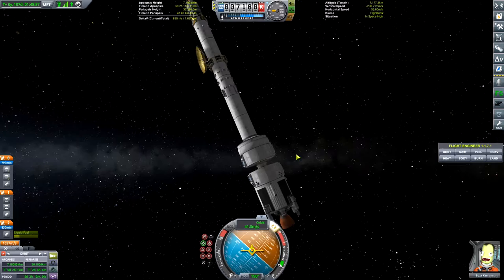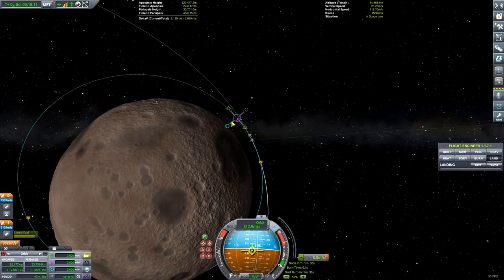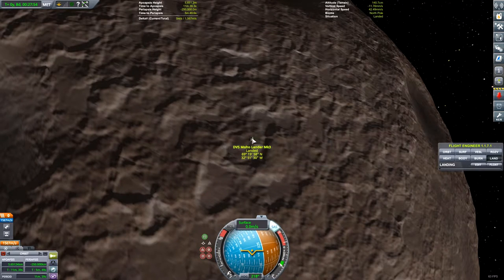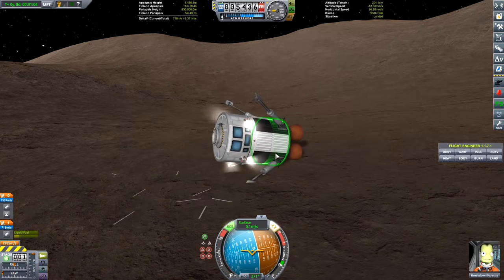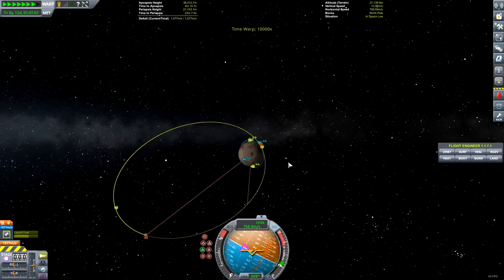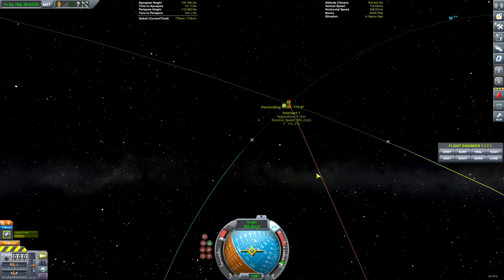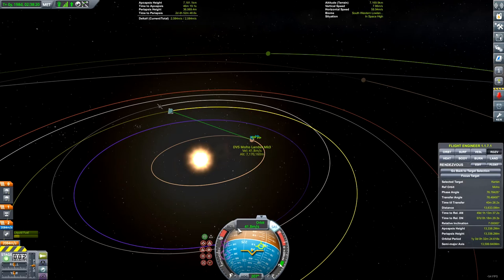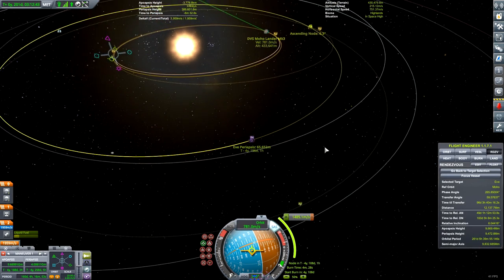Moho Rescue Pt 2 [75] Kerbal Space Program Career 1.9 Modded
In this episode, we rendezvous with the command module without using maneuver nodes!

Outro Music: A parody of "Special K" by Placebo featuring the famous Kerbal, Jebediah. Accompanied by the ukulele, djembe drum, maracas, and rhythm sticks.